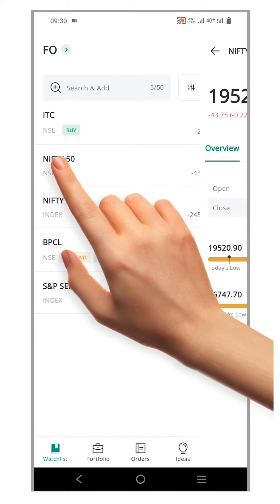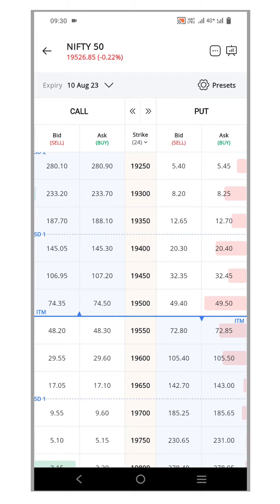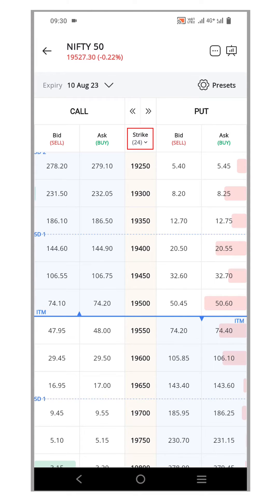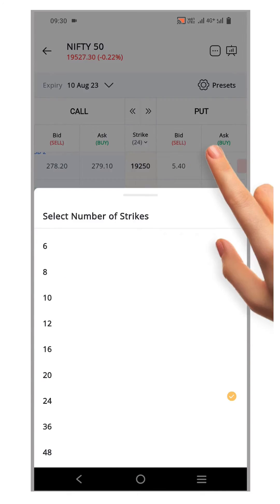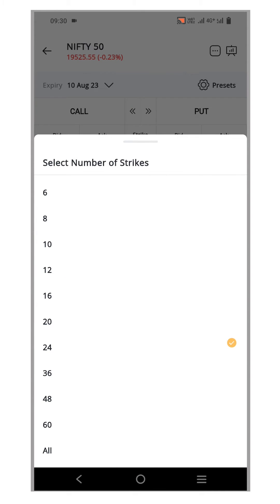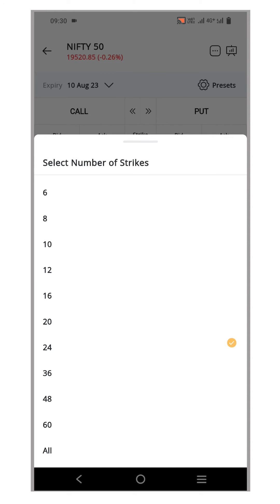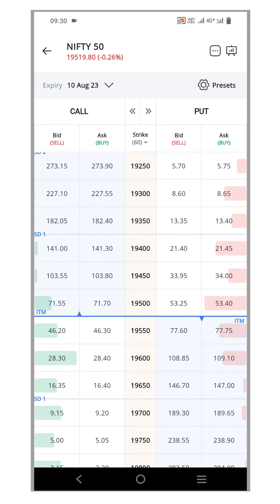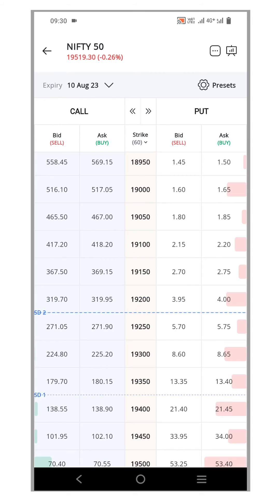How to View Strike Price in Option Chain in the Flip App | Flip Mobile | Geojit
This video explains about how to view strike price in option chain in the Flip Mobile App